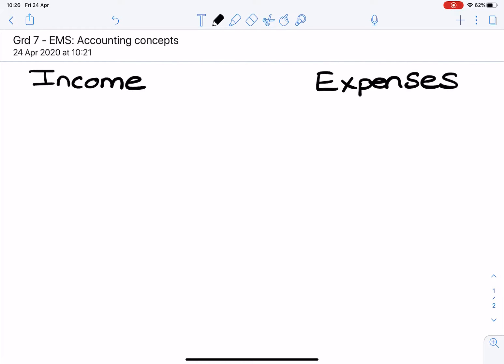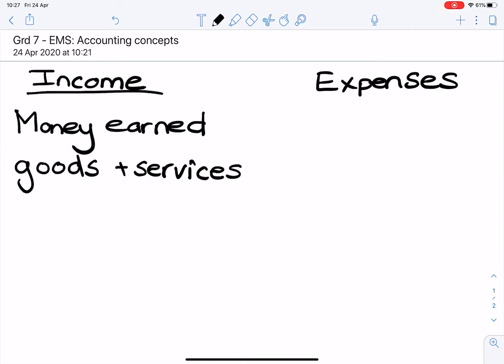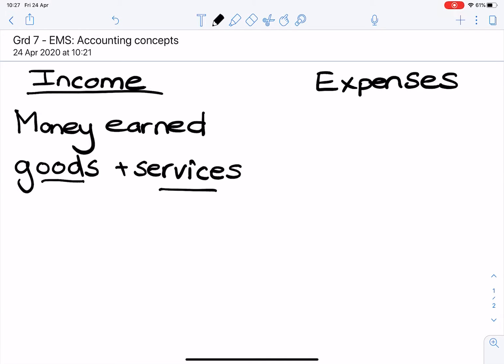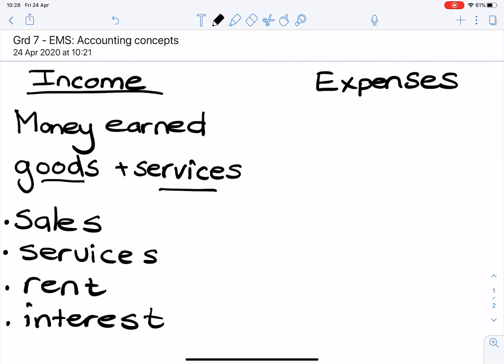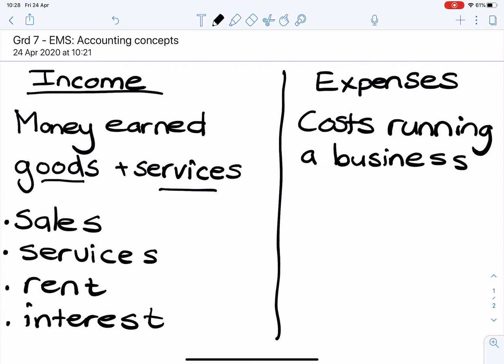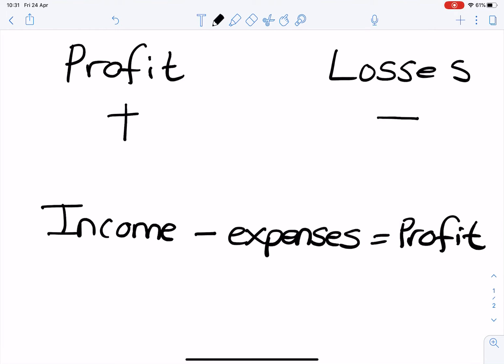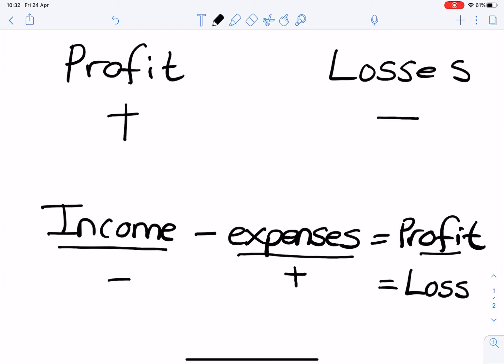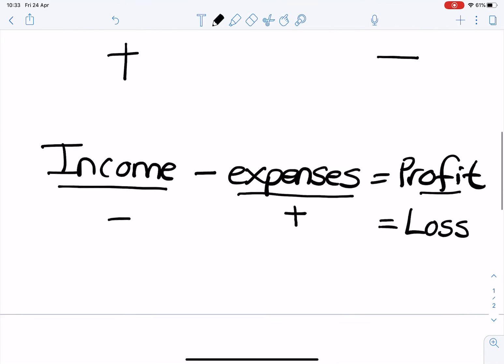Grd 7 - EMS, Accounting concepts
Income and expenses, profit and loss